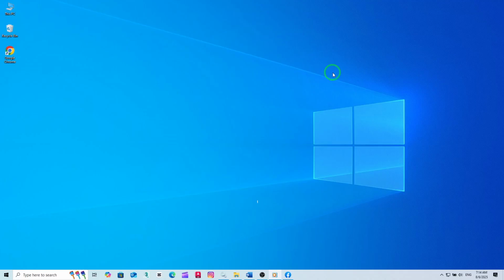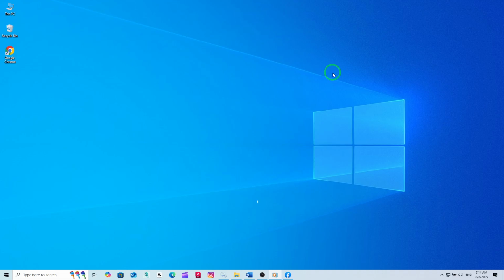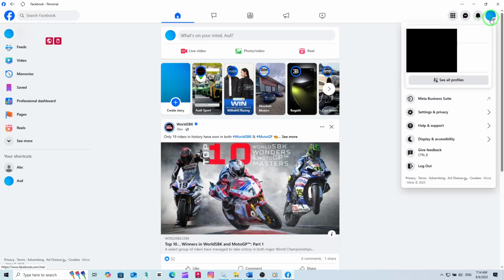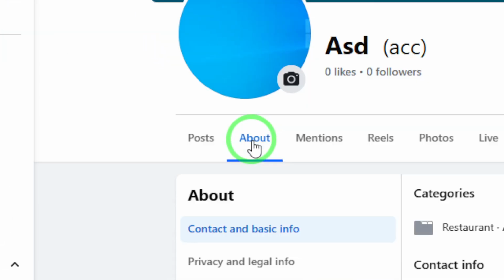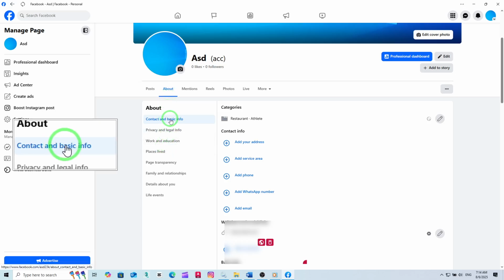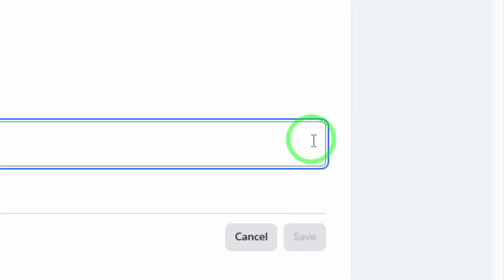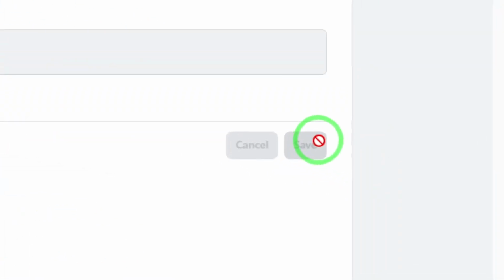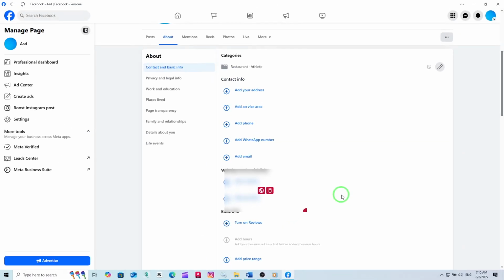How To Delete Website From Your Page On Facebook App On PC (New Update)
Learn how to delete a website from your page on the Facebook app on PC with the latest update. This video guides you through a simple, step-by-step process to remove any unwanted website link from your Facebook page quickly and easily.

1. Open Facebook app

2. Click on your profile photo at the top right corner

3. Enter your page, click on About

4. Enter Contact and basic info

5. Next to Website, click on the edit icon

6. Delete the website, click Save-

Chapters:
00:00 Intro
00:12 Soultion
01:05 Outro